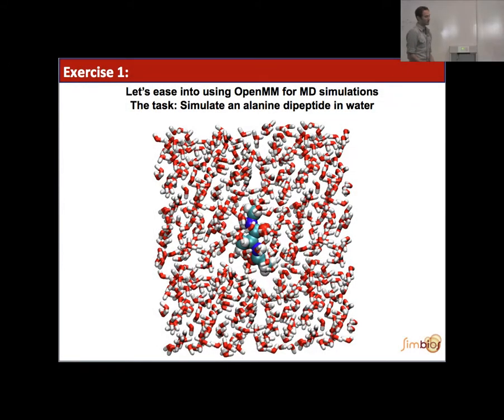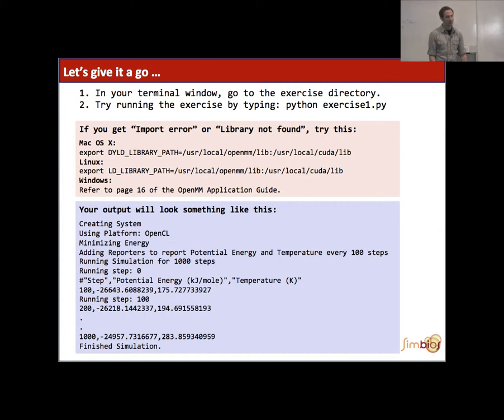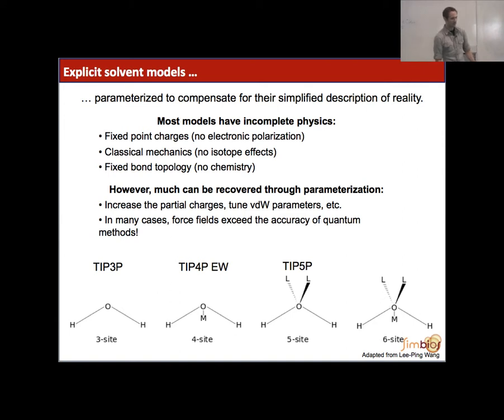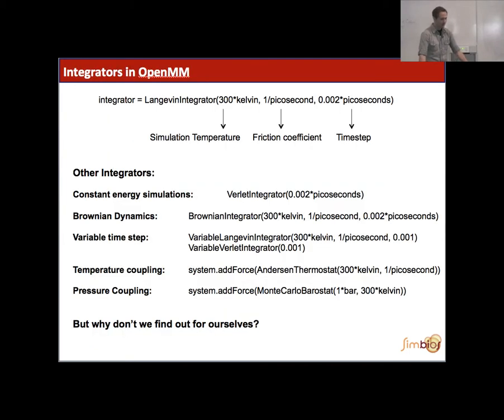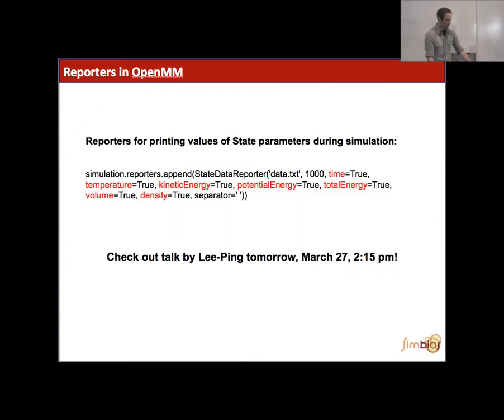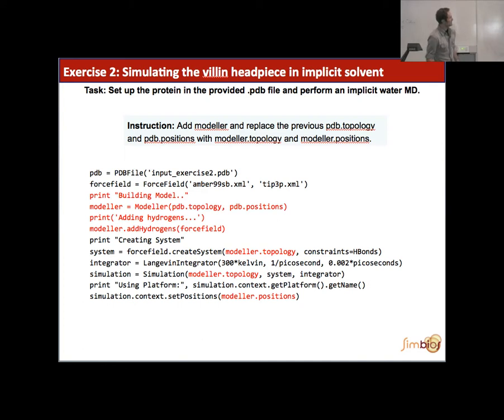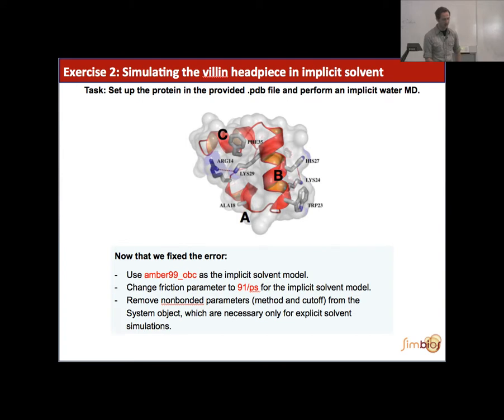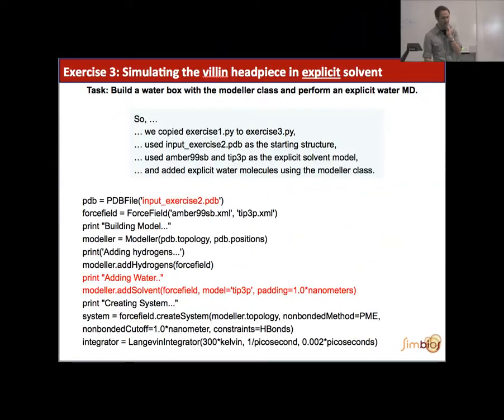Exercise: The Basics of OpenMM Molecular Dynamics Simulations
Simbios Postdoctoral Fellow Gert Kiss leads an interactive exercise which explores the basics of OpenMM simulations. The presentation was given at the OpenMM Workshop held at Stanford University on March 26-29, 2013.